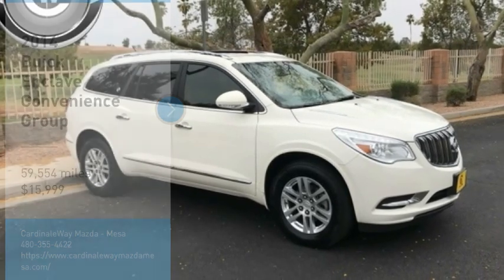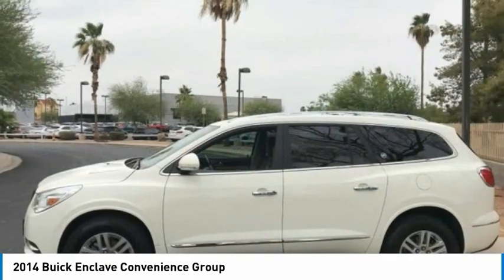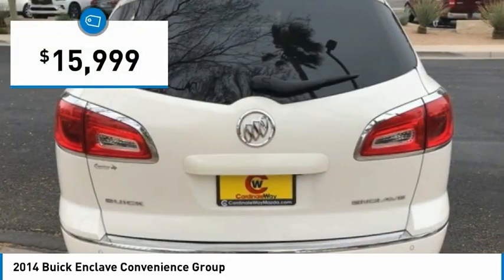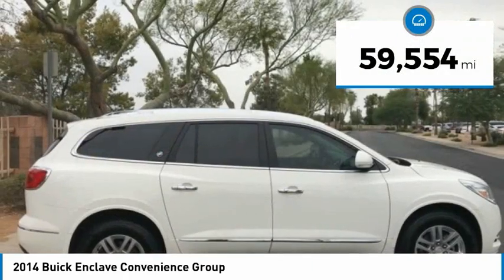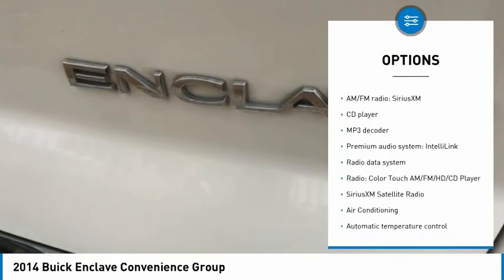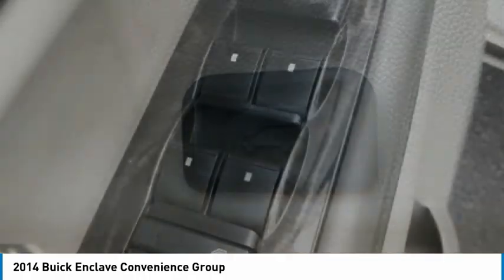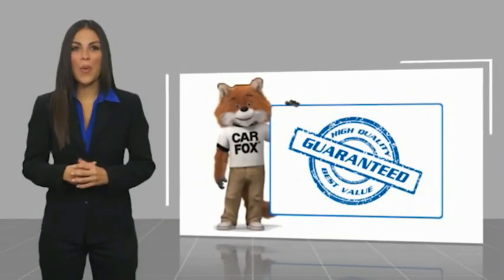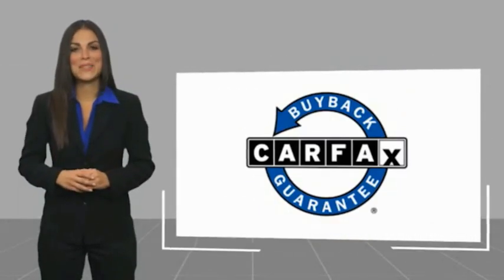2014 Buick Enclave Convenience Group FOR SALE in Mesa, AZ MM1390A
Stop in today for a test drive of this U 2014 Buick Enclave

6343 E. Test Drive

Want us to come to you? No problem! In case we missed a picture or a detail you would like to see of this 2014 Enclave, we are happy to send you A PERSONAL VIDEO walking around the vehicle focusing on the closest details that are important to you. We can send it directly to you via text or email. We look forward to hearing from you!  Clean CARFAX. White Opal 2014 Buick Enclave Convenience Group FWD 6-Speed Automatic 3.6L V6 SIDI DOHC VVT Enclave Convenience Group, 4D Sport Utility, 3.6L V6 SIDI DOHC VVT, 6-Speed Automatic, FWD, White Opal, Titanium Cloth.  Recent Arrival!  Awards:     2014 KBB.com 10 Best Luxury Cars Under  40,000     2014 KBB.com 10 Best Used Midsize SUVs Under  15,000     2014 KBB.com 5-Year Cost to Own Awards     2014 KBB.com Brand Image Awards Stop by CardinaleWay Mazda Mesa -  Where we develop outstanding relationships where everyone wins  - today! 6343 East Test Drive, Mesa AZ 85206. Plus government fees and taxes,  1,997.00 reconditioning fee, dealer installed equipment (Tint/Door Edge GRD, Nitrofil, 3 year paint, 2 year / 24 month maintenance), any finance charges, any electronic filing and dealer document processing charge  699.90. Only equipment basic to each model is listed. Call or email for complete, specific vehicle information.  Reviews:     Heres your list: Seating for seven or eight, versatility to haul the extras, good fuel economy, refined road manners, quiet comfort, elegant style, luxurious interior, beneficial features and modern technology  for about  40,000. Head to the Buick dealer, check out the Enclave. Source: KBB.com     Smooth and quiet ride; luxurious cabin; generous cargo capacity; seating for up to eight; top safety scores. Source: Edmunds     One look at the 2014 Buick Enclave, and you will realize it is a sight to behold. Its prominently featured black chrome waterfall grille and LED-infused head and tail lamps showcase its modern design. Together they add up to an impressive look for Buick s flagship crossover. Rich interior colors, ambient blue lighting, tri-zone climate controls, three rows of first-class seating provide room for 8, and QuietTuning technology creates a more comfortable environment that makes your driving experience better than ever. Working effortlessly with the updated 6-speed transmission, Enclave s 288-hp 3.6L V6 engine gives a powerful performance through direct injection and Variable Valve Timing. Dual Flow Dampers in the suspension system minimize impact and help reduce noise and vibrations from every road surface. Together, these technologies deliver an unparalleled drive that s controlled, quiet and efficient. The available Intelligent AWD system in this luxury crossover is always one step ahead. Constantly monitoring the traction of all four wheels, it kicks in automatically in the toughest road conditions. When the road calls, answer hands-free. From IntelliLink voice-controlled connectivity, to Bluetooth to the built-in Color Touch Radio, the finest luxury crossover wouldn t be complete without the latest innovations. Also standard is ultrasonic rear park assist which will alert you when you re getting too close to an object or structure. The industry s first front center air bag is at the forefront of Enclave s safety innovations. Together with its already robust list of safety advancements, like available Side Blind Zone Alert with Cross Traffic Alert and standard StabiliTrak with Traction Control, the new Enclave keeps you and your passengers safe, comfortable, and ready for the road. Source: The Manufacturer Summary  Vehicle price and availability are subject to change without notice.